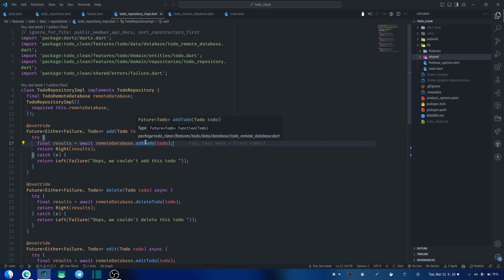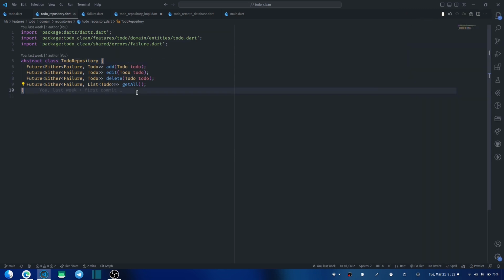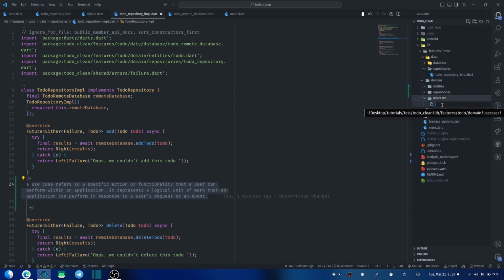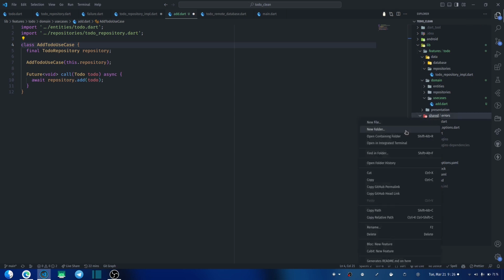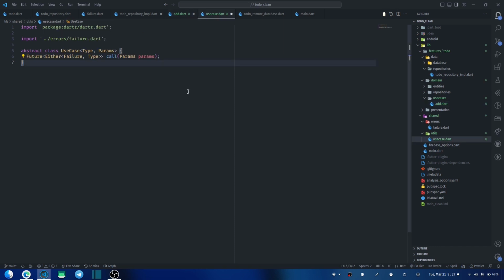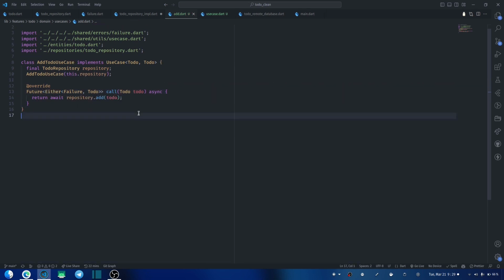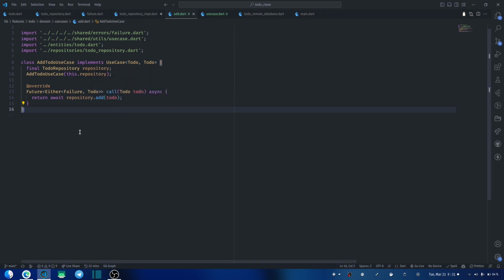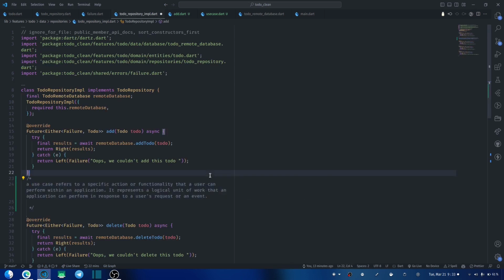Flutter Clean Architecture: Understanding Use Cases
In this video, we explore the concept of use cases in Flutter Clean Architecture. We explain what use cases are, how they work, and why they are important for building a modular and maintainable application. We'll also demonstrate how to implement use cases in Flutter and provide some best practices for organizing your codebase around them.